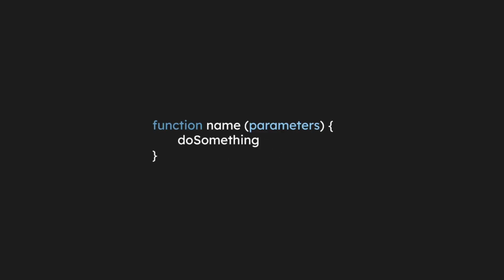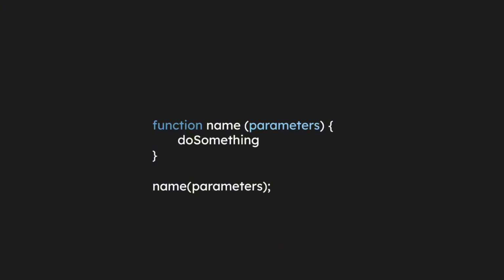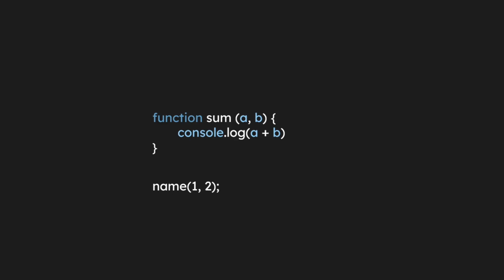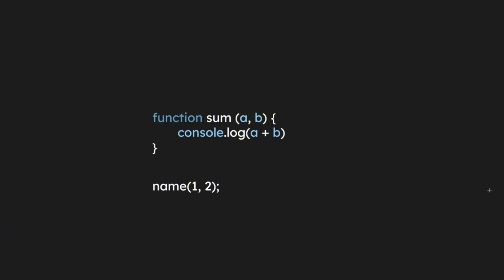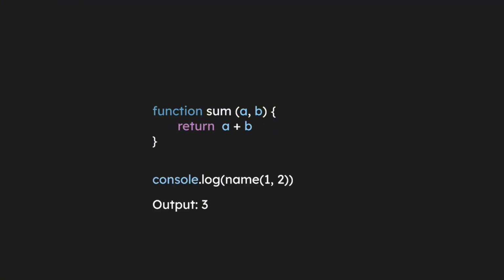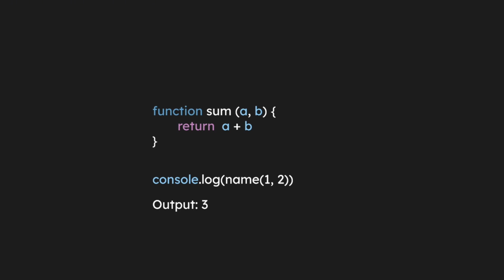HelloHacks Bootcamp: Javascript Functions